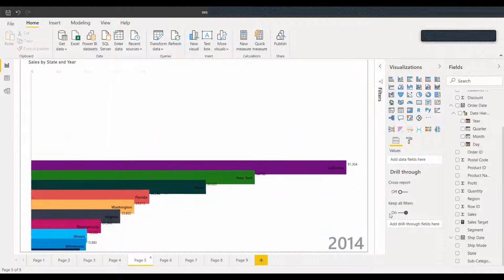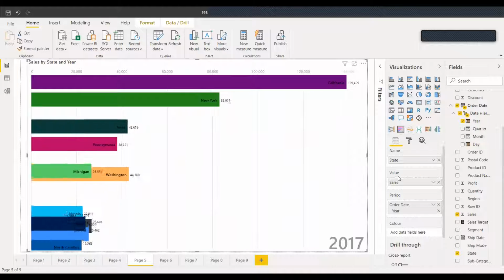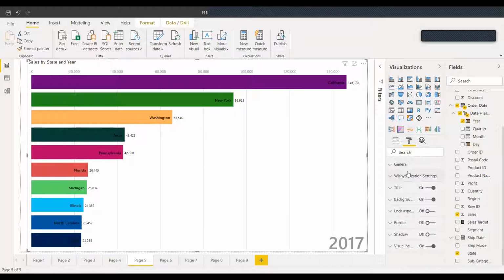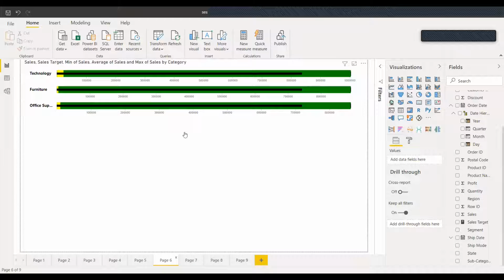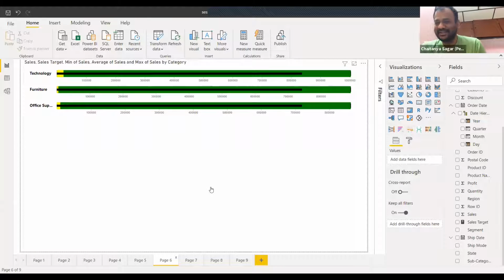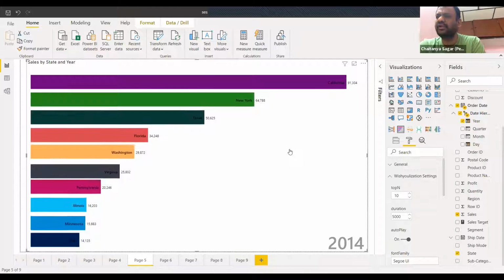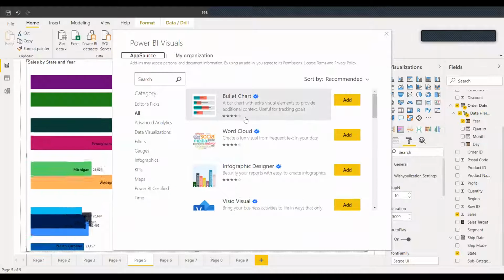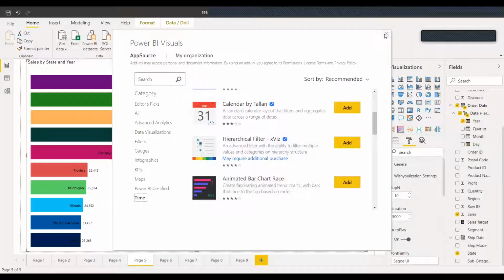Bar Chart Race